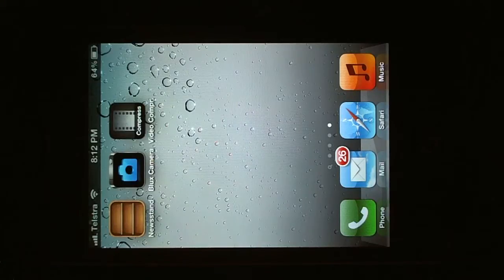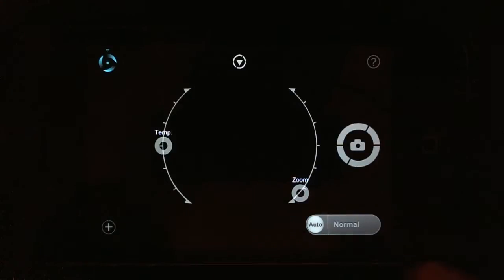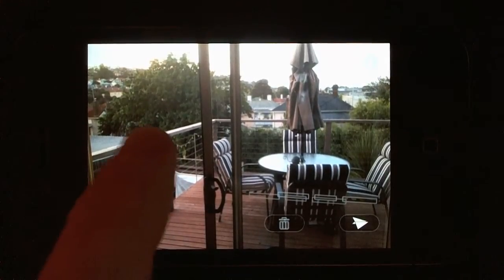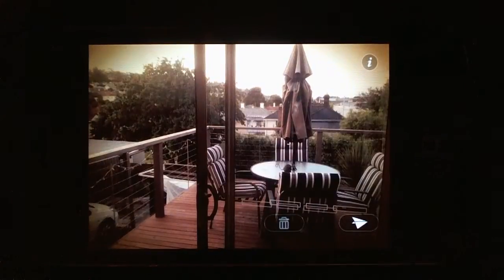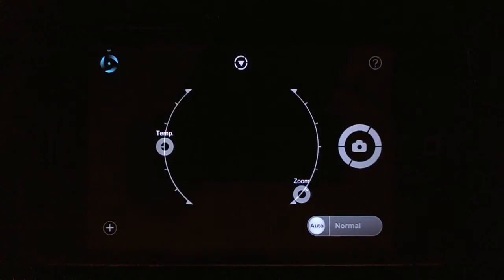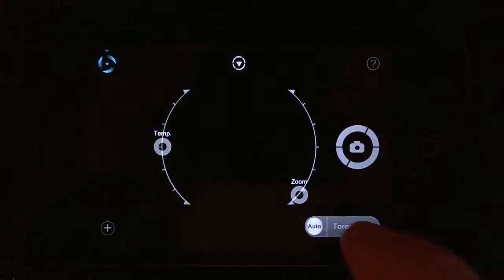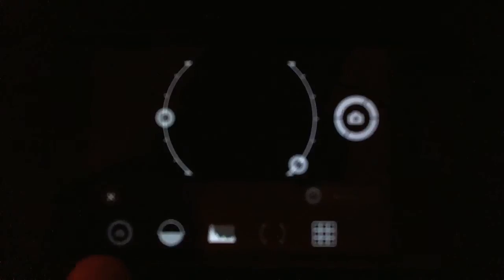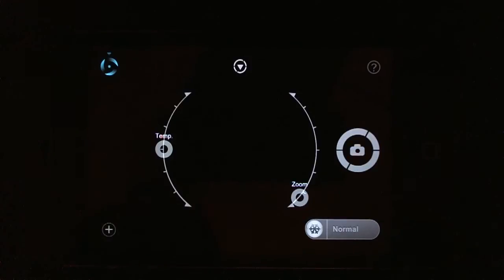Blux Camera - iPhone Photography Camera App Demo & Review - Best IOS Apps + iPad, iTouch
Blux Camera - iPhone Photography Camera App Demo & Review - Best IOS Apps

Camera Used To Shoot This Video: amzn.to/LogitechC910

Cheers, Andy